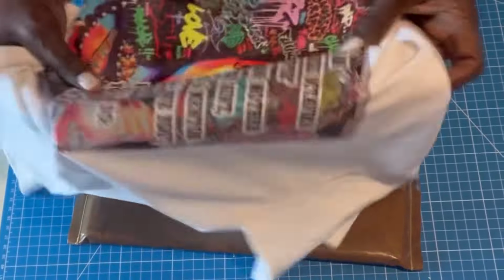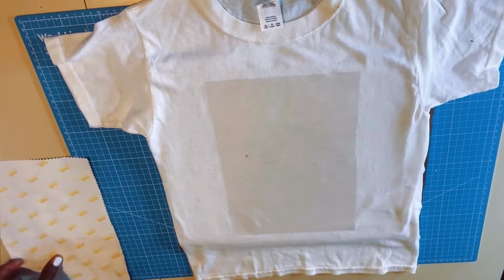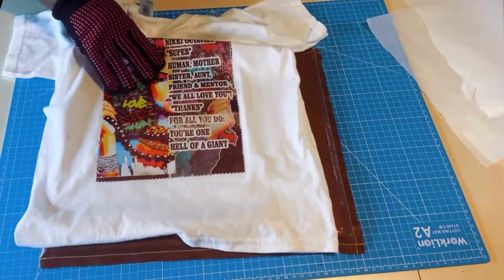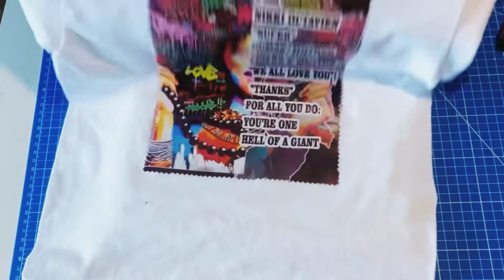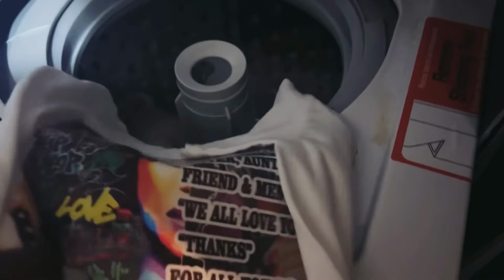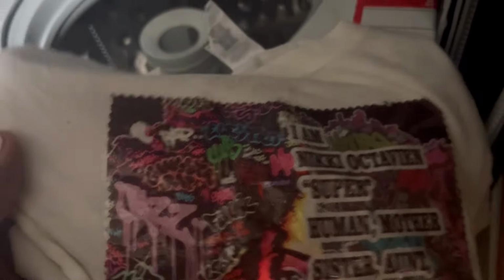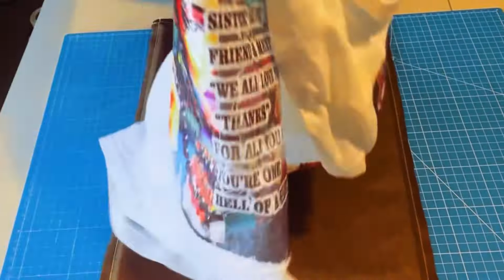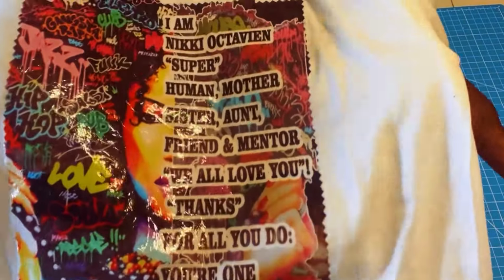How to Make a Custom Sublimation T’Shirt Using Laminated Film and Pouches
In this video, I show you how to sublimate a T’Shirt using Laminated Pouches and Film. I also show you the finial results after putting it through the washer and dryer.

Where we Purchase our Supplies Used:
16"x20" Heat Press
11.5"x17.5" Clear Laminate Pouches
Heat Resistant Gloves
Cricut - 10"x12" Heat Press
Epson ET-2803 Printer
A-Sub Sublimation Ink
Koala Sublimation Paper
Clear Heat Resistant Tape
Heat Pressing Pillow Bundle Deal
Parchment Paper

Don't forget to check out our Amazon Store for other Equipment and Supplies we use for Crafting

Exotic Party Creations
Adel, Ga. 31620